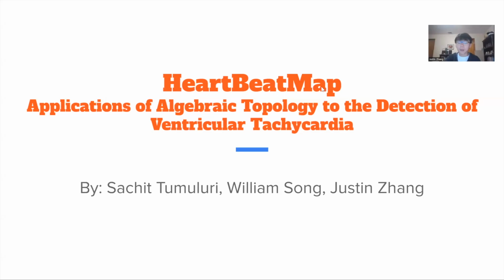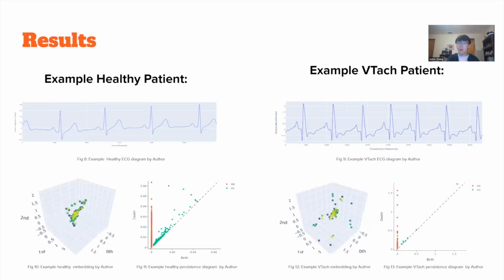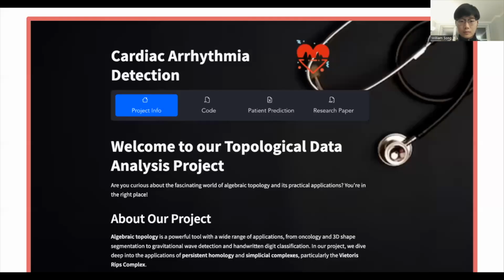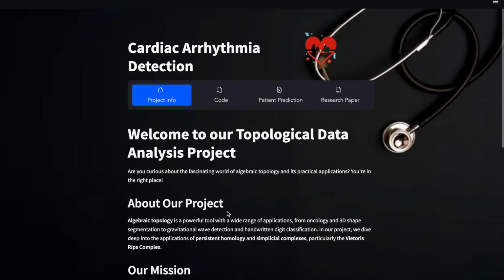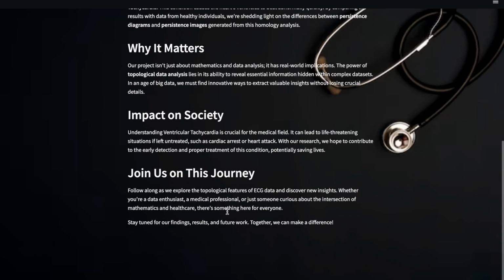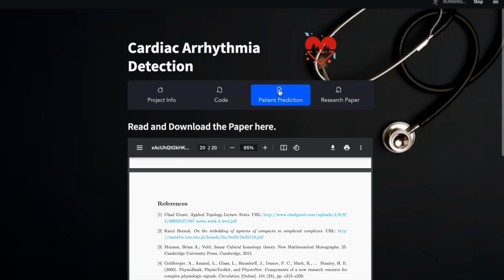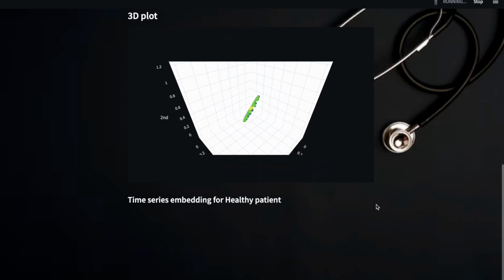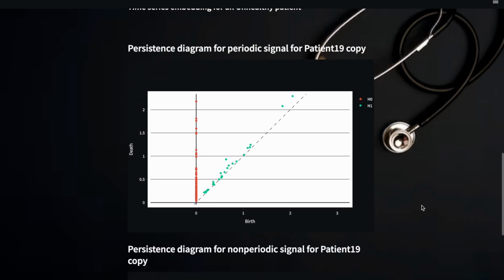HeartBeatMap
Congressional App Challenge Video by Sachit Tumuluri, Justin Zhang, and William Song